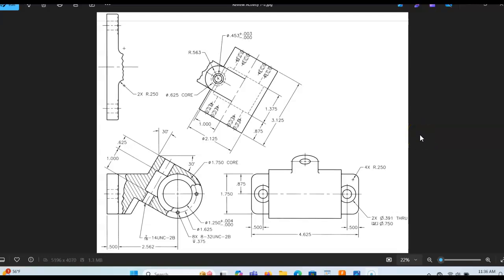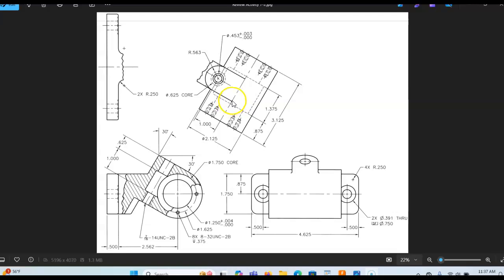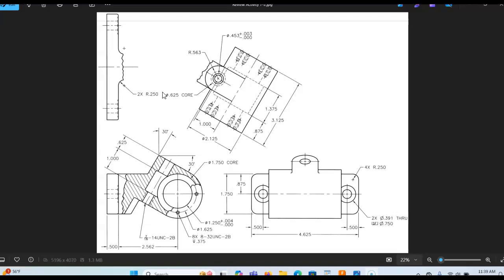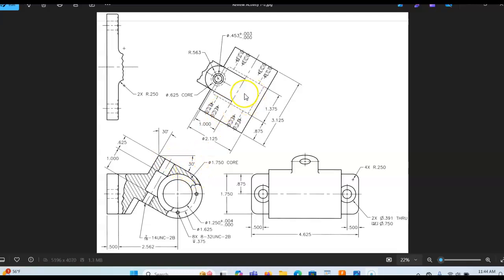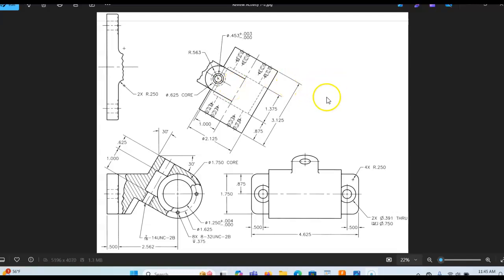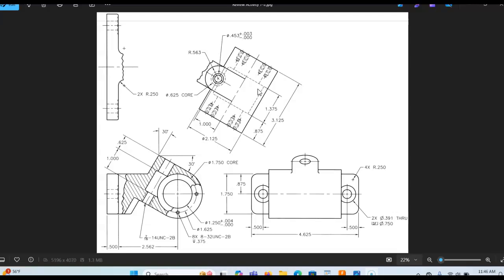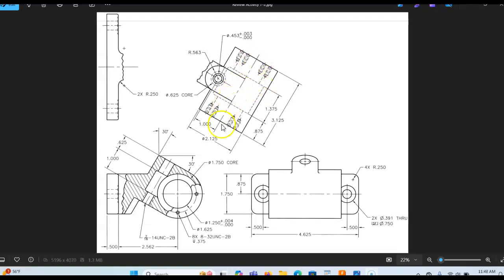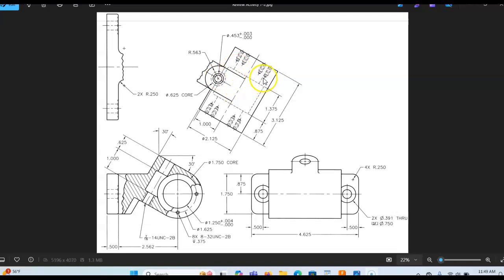Review Activity RA 7-2